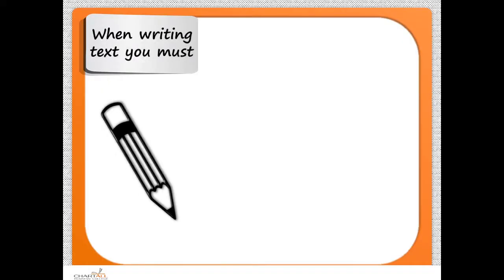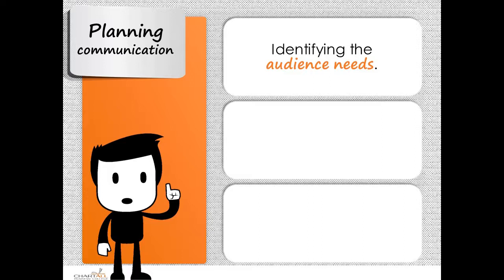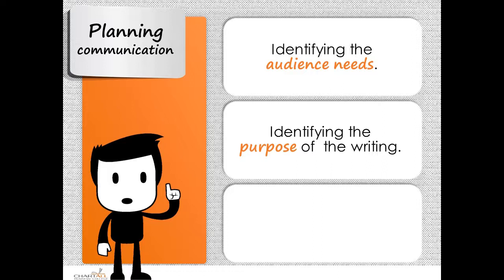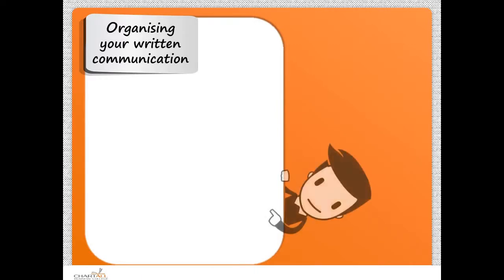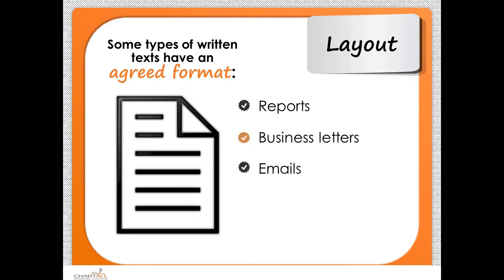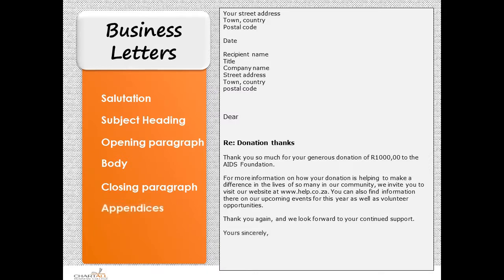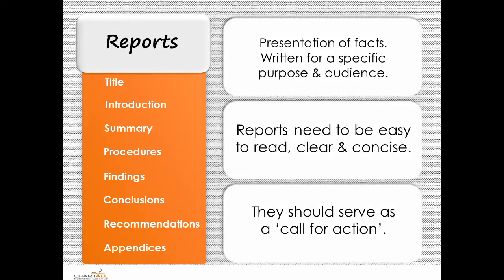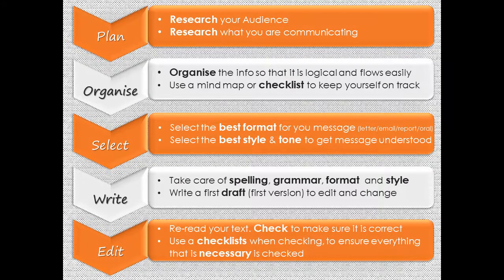119469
119465: Write/present/sign texts for a rage of communicative contexts
119469: Read/view, analyse and respond to a variety of texts.